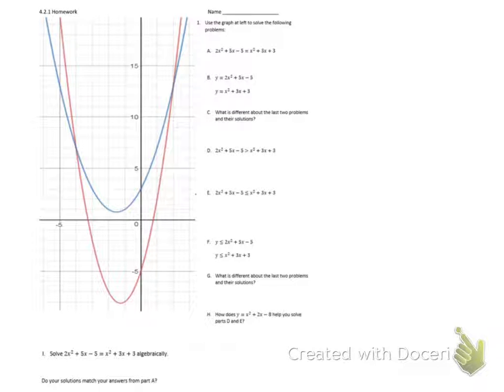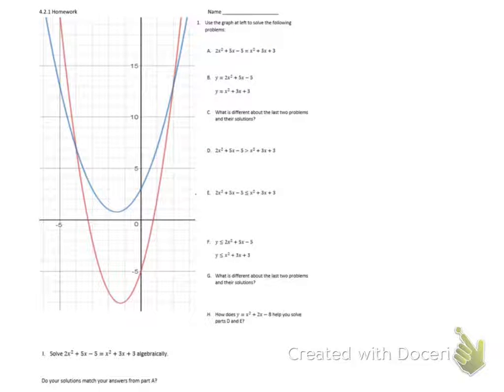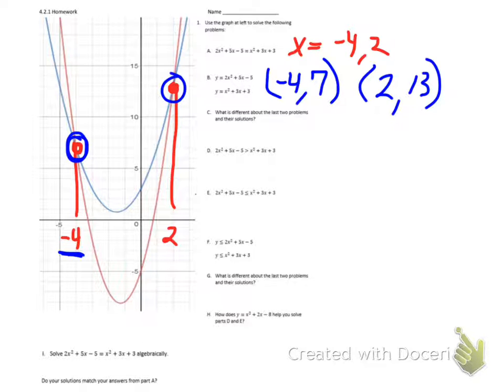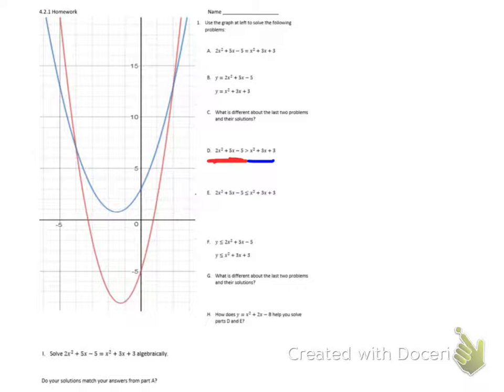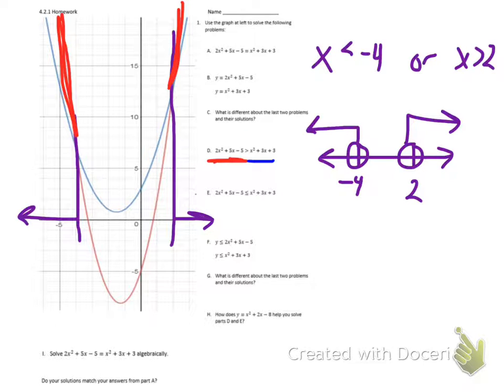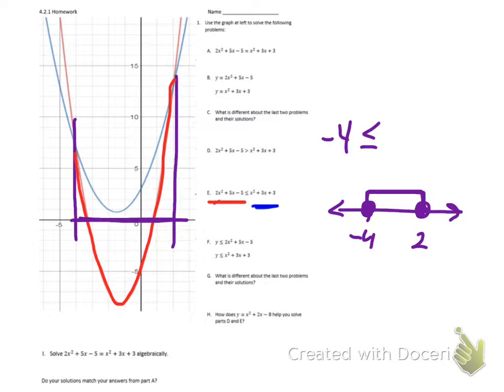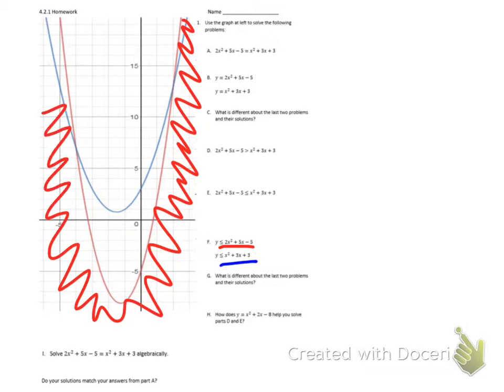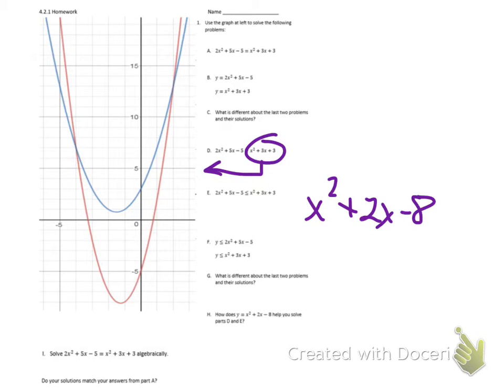Solving equations and inequalities with a graph